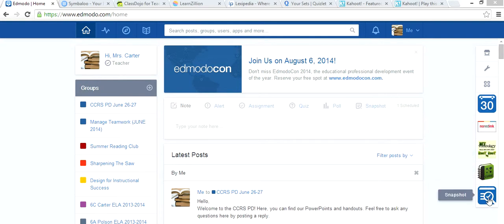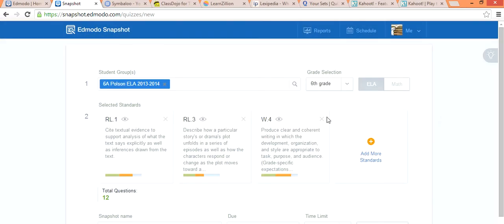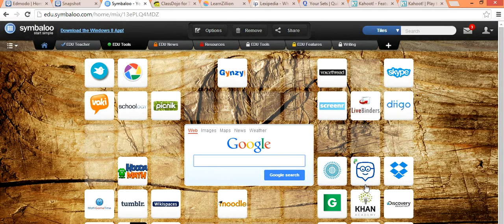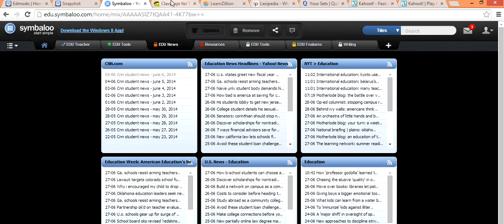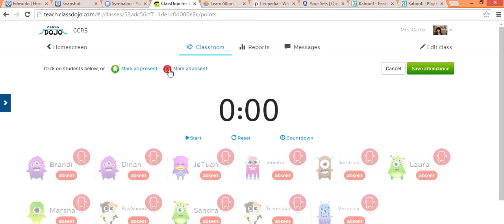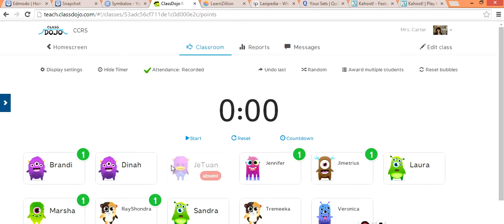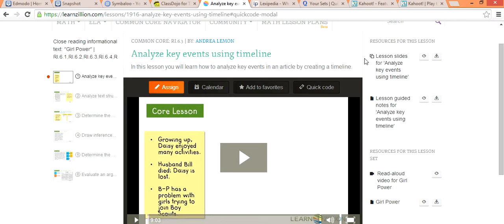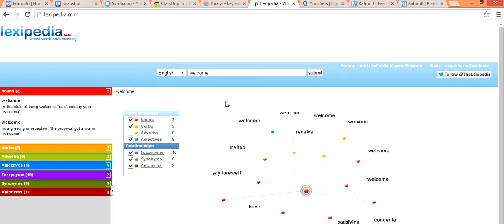Tech In The Classroom Video 1